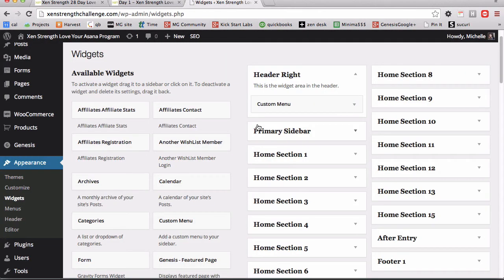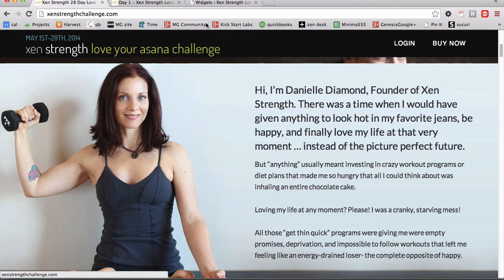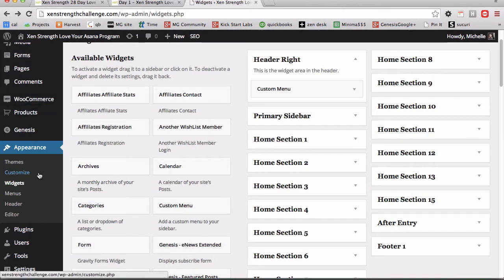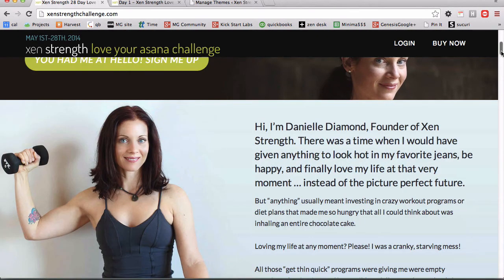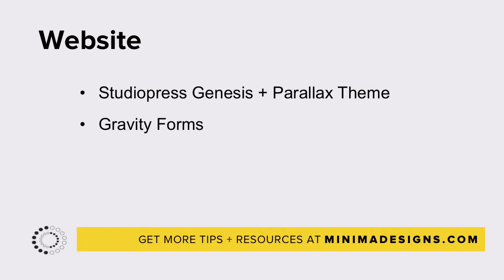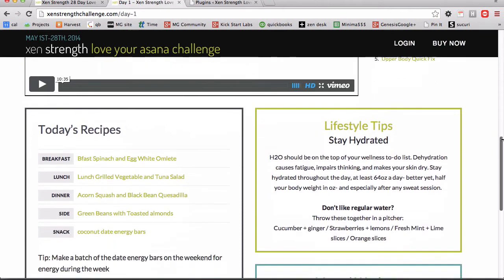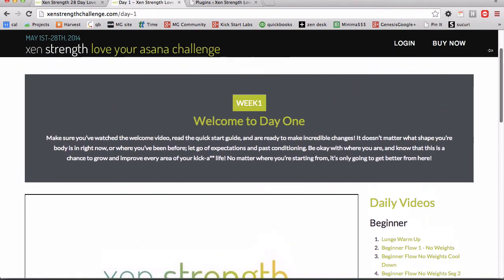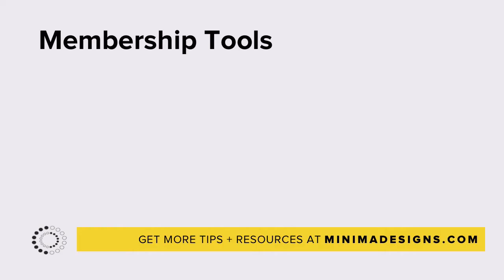Secrets behind designing a memorable online course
Tools and resources used to create a well-designed online yoga course.